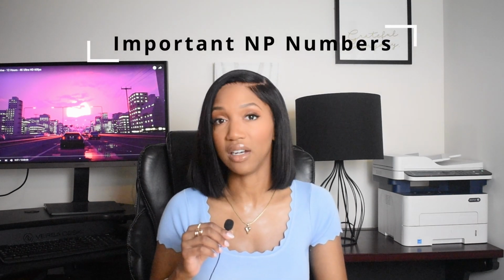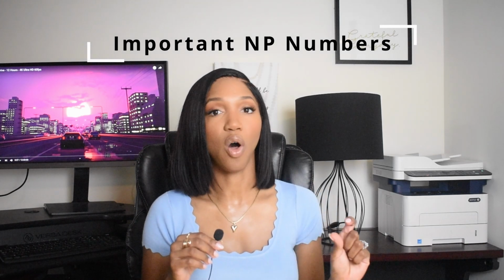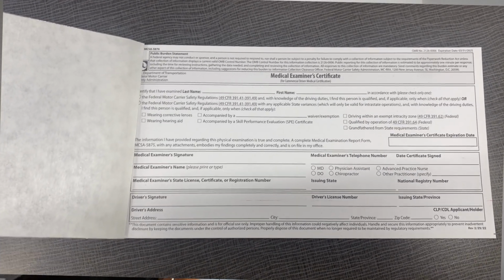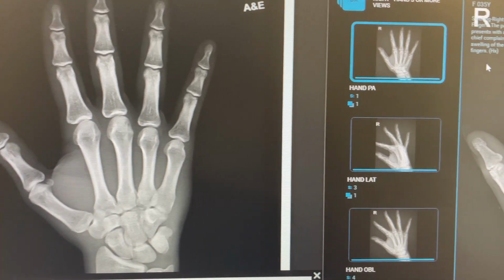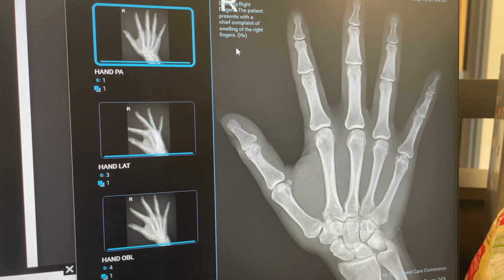5 Tips To Make Your Nurse Practitioner Job Easier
Hey guys, in this video, I talk about 5 simple things that I do on a daily basis to make my job easier! What things do you do to make your job easier?

Timestamps:
Intro: 00:00
Tip #1 00:26
Tip #2 01:19
Tip # 3 02:34
Tip #4 04:22
Tip #5 05:43